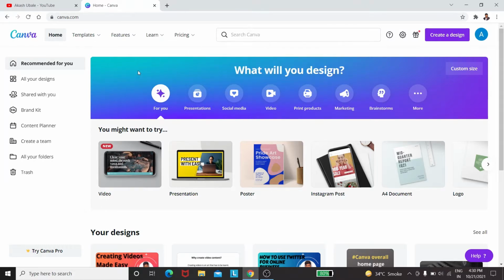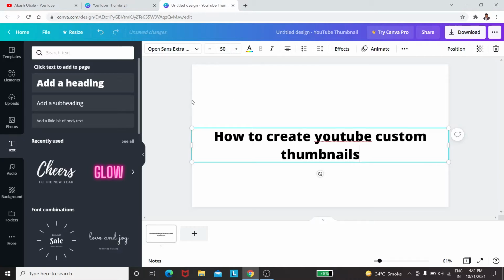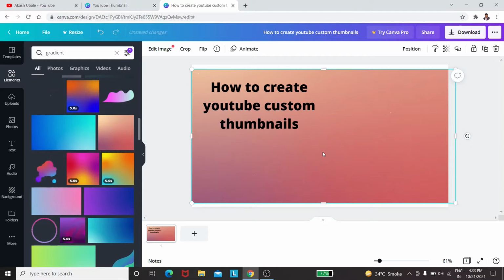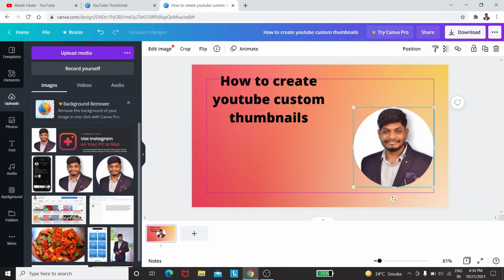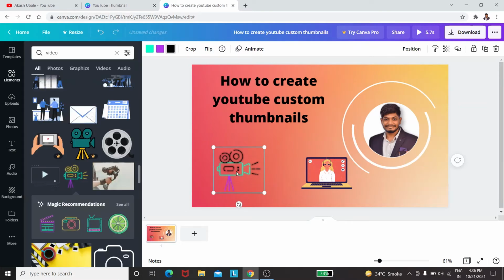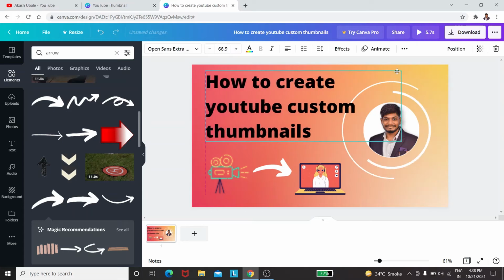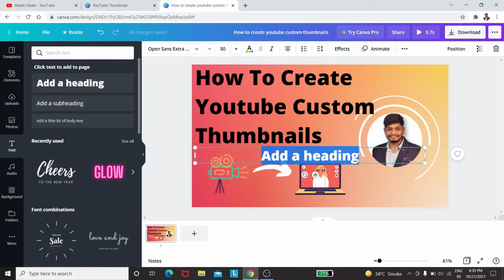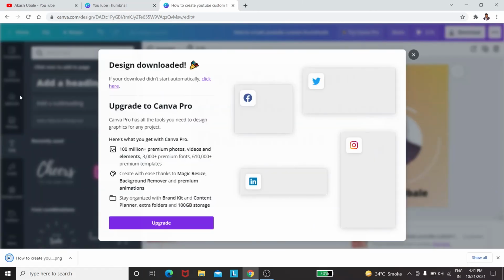How to Create Youtube Custom Thumnails in Minutes How To Make Custom Thumbnails YouTube in 5 Minutes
How to Create Youtube Custom Thumnails in Minutes
How To Make Custom Thumbnails YouTube in 5 Minutes